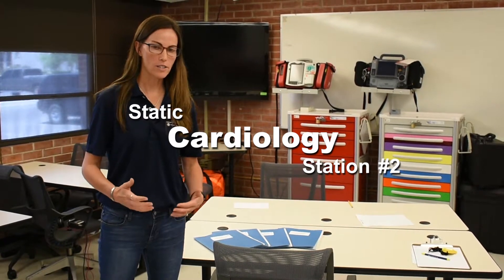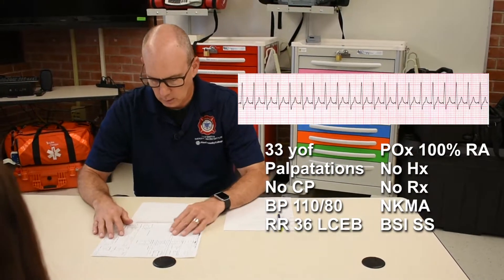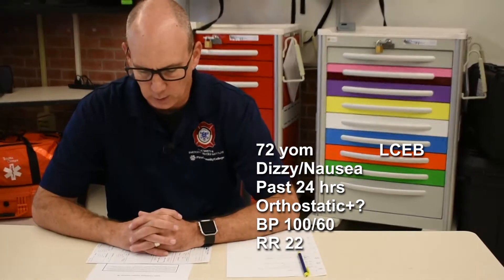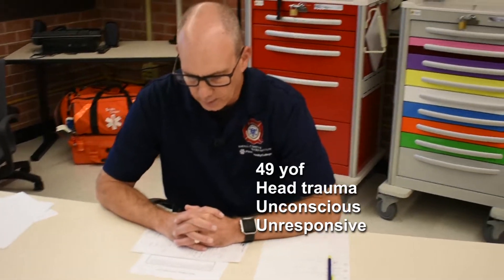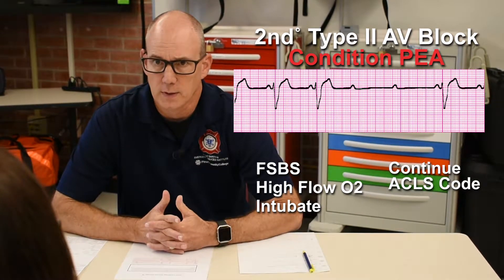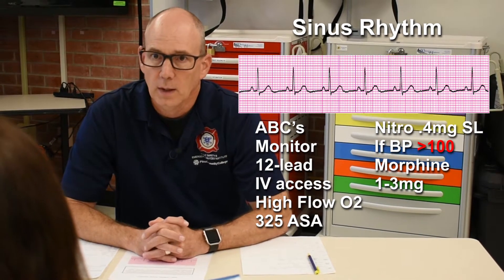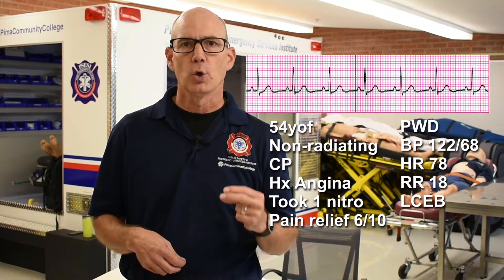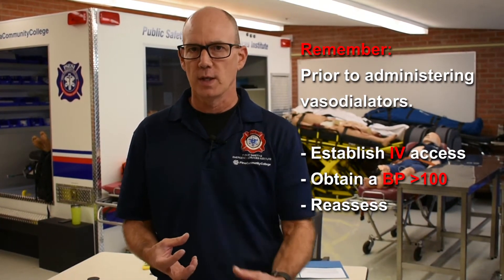Static Station #2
This is Static station video #2 of 5. In this video Marc gives some tips for success and addresses MONA in CP patients.

Instructions:
This skill is designed to evaluate your ability
to recognize and verbally treat cardiac arrhythmia's
in accordance with the American Heart Association
guidelines and algorithms.

Four separate static ECG recordings with
associated patient information will be presented.

I am not permitted to supply any additional
information NOT contained on the cards.

I will individually hand you each of the four cards.
You may read the patient information out loud or
to yourself.

You will first need to verbally inform me of your
interpretation of the rhythm or condition

then you must tell me all treatments and interventions
you would provide this patient in the field.

Assume that the rhythm you see in the
six-second strip continues in each patient and
does not change.

You may pass on any card and come back to
it if time permits.

You will have a total of six
minutes to  complete all four of the patient
encounters.

Music
Omni Music authorized for use
by Pima Community College